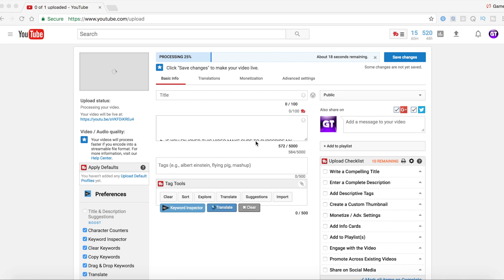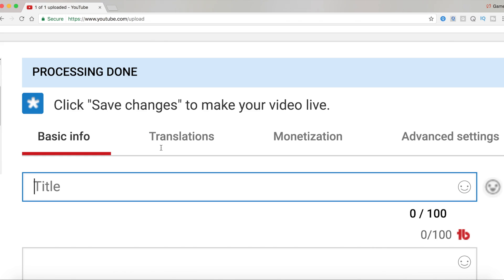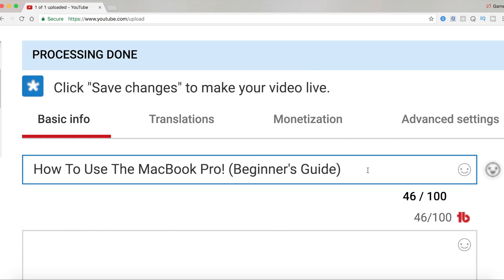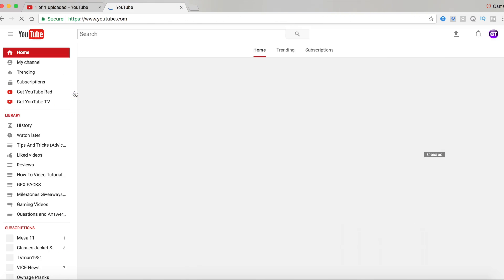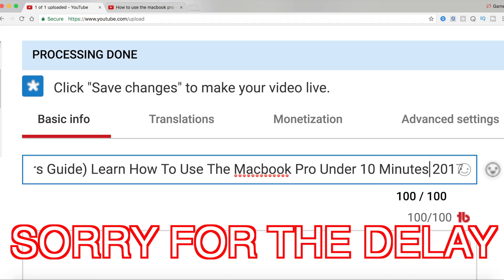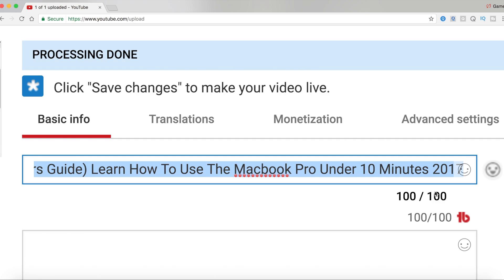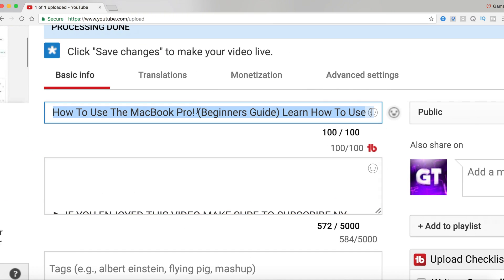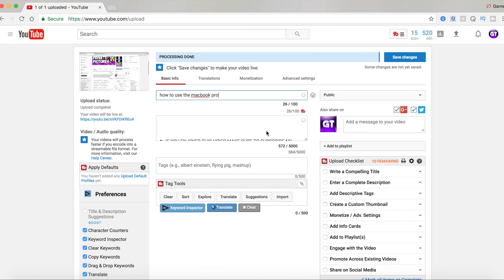SEO-How To Title Your Youtube Videos and Get More Views And Subscribers! (Title Seo) 2017!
TODAY i am going to teach you guys How To Title your youtube videos and get more views and subscribers. In this video we are also going to talk about SEO. Seo  stands for search engine optimization. If you use Seo correctly you will get more views. It is very important to Write a compelling Title so viewers can find your video in the youtube search. Title seo is a huge factor when getting traffic (views) to your videos. If you use these tips you can even rank on the youtube search. If you ever wondered How To Make A Youtube Titles this video will answer your question.Hopefully by the end of the video you will know how to Title your youtube videos the right way.